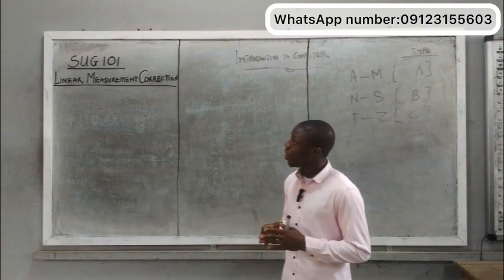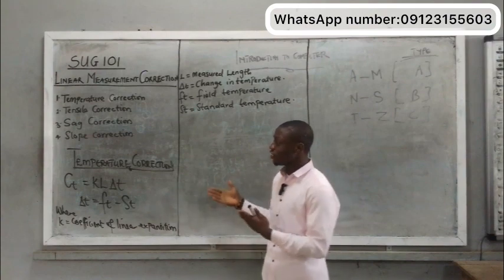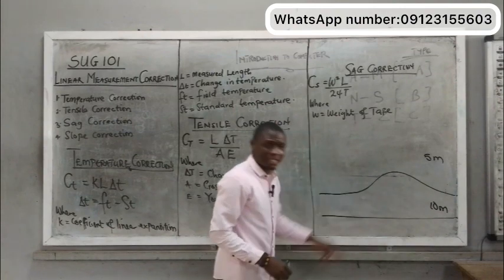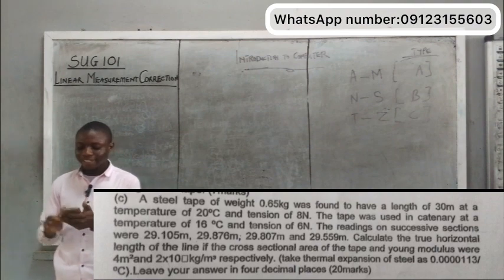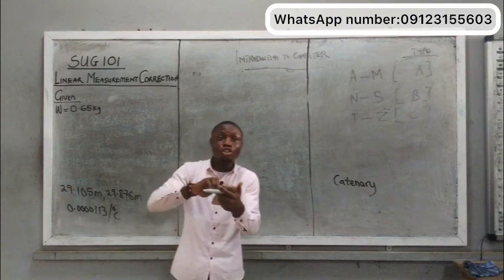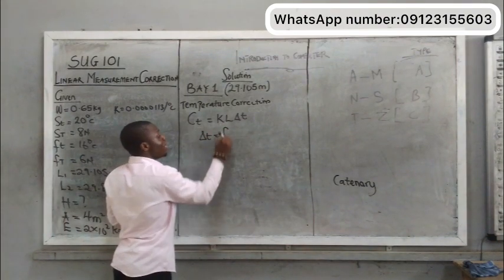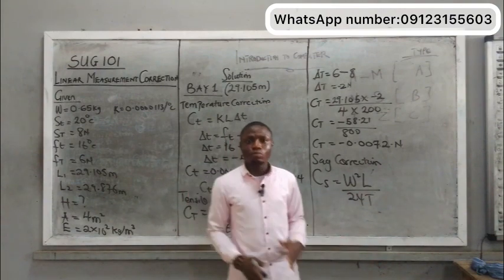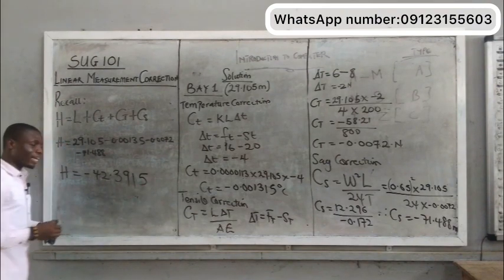Linear Measurement Corrections in Surveying | Chain and Tape Errors Explained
In this essential civil engineering and geomatics tutorial, we break down a critical accuracy control procedure in land mapping: SURVEYING (Linear measurements correction). In the field, measuring distances using chains or steel tapes is never perfectly exact. External environmental factors, pull variation, slope changes, and manufacturer defects introduce discrepancies into your fieldwork. If you are a university engineering undergraduate, a polytechnic surveying student, or currently preparing for technical structural and site design exams, this video breaks down how to eliminate these chaining errors with zero steps skipped.

Ganiyu Abubakar delivers a clear, highly conceptual masterclass showing you how to mathematically correct raw field values into flawless, true ground distances.

Here is exactly what we cover in this linear measurement correction tutorial:

Sources of Error in Linear Measurements: Understanding the structural differences between cumulative errors, compensating errors, and systematic environmental deviations.

Correction for Absolute Length (Standardization): How to adjust your data when your measuring tape is either too long or too short compared to its designated standard length.

Correction for Temperature Variations: Calculating thermal expansion and contraction corrections using the material coefficients of steel and invar tapes.

Correction for Pull and Tension: Using basic mechanics to adjust for structural elasticity when the tension applied in the field deviates from standard calibration pull.

Correction for Sag and Slope: A clear mathematical guide to eliminating errors introduced when a tape sags between supports under its own weight or measures along an incline.

CRITICAL SURVEYING WARNING: The absolute single biggest trap engineering students fall into when correcting linear measurements is getting their positive and negative signs backwards! The arithmetic rules depend heavily on whether your tape is stretched too long or short. For example, if a 30-meter tape has stretched and is actually 30.05 meters long, it will record fewer intervals over a distance, making your measured fieldwork reading smaller than reality. Therefore, the correction must be added to the field value. If you blindly apply correction formulas without checking whether the actual tape error makes your field number too big or too small, you will double your fieldwork errors instead of eliminating them. This simple sign mix-up will ruin your site plans and lead to an automatic zero on your exam paper. Always check your tape variance direction first!

This video tutorial is highly recommended for university civil engineering and geomatics undergraduates, polytechnic surveying candidates, and anyone looking for a simplified, well-explained framework for mastering applied engineering mathematics.